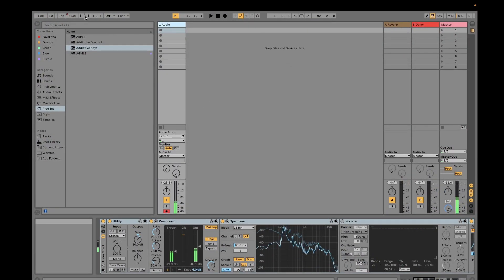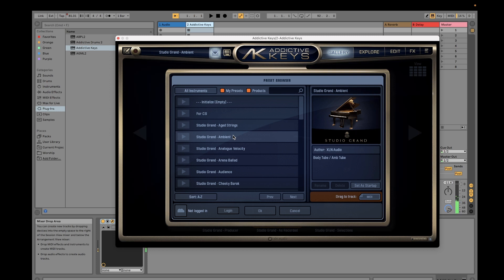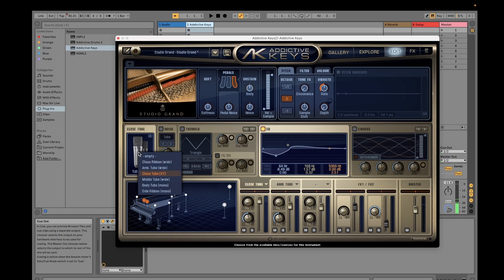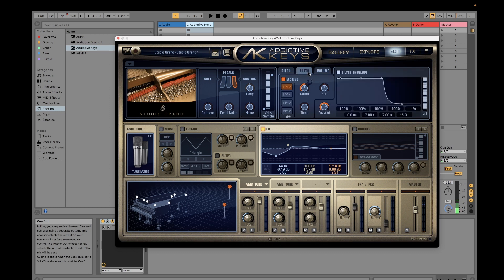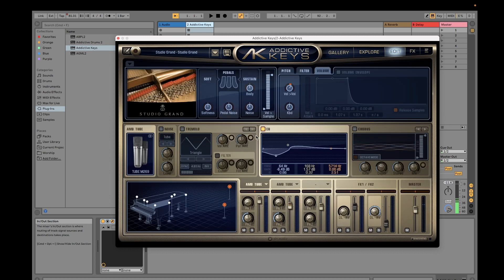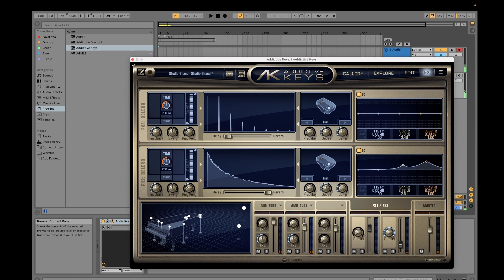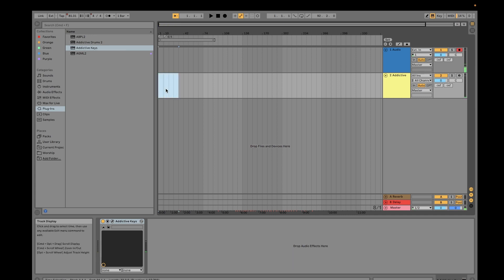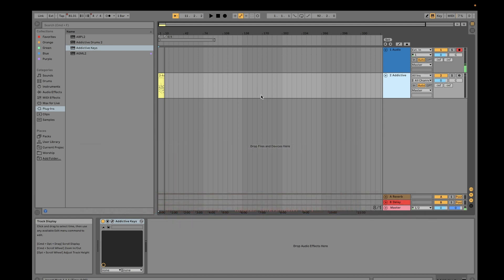How to Use a Piano VST in Ableton Live using MacBook Pro - Addictive Keys?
This video will provide a demonstration on how to use Addictive Keys. This a plugin that can be used for different DAWs but here it is shpwn using Ableton in MacBool Pro. The use of piano VSTs is useful if you are using an inexpensive midi controller or if you want to improve the sound of your digital piano. in this demo, it will show a lot of possibilities from using different presets or tweaking the parameters yourself to your liking.